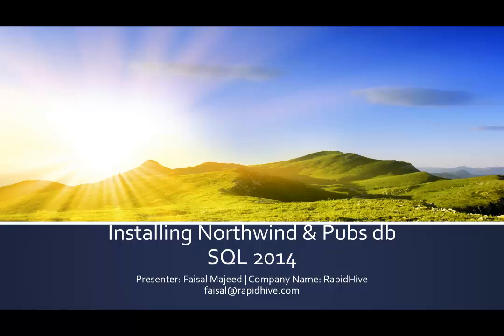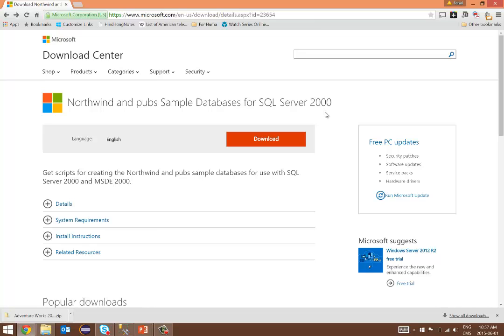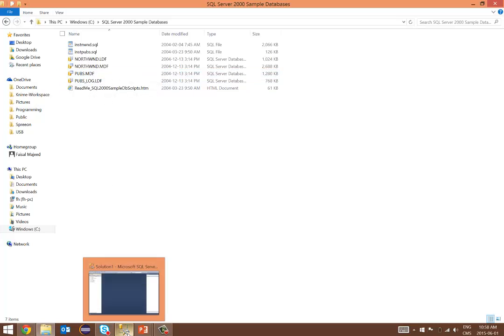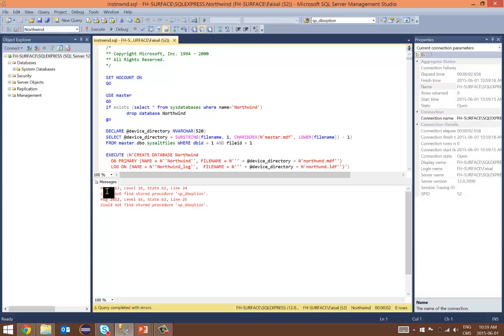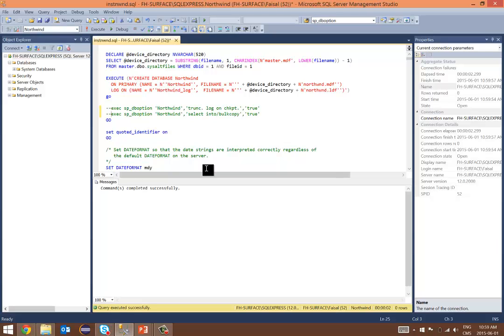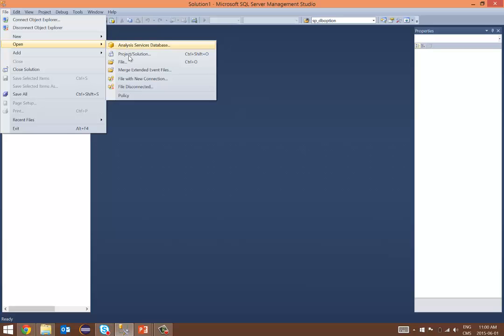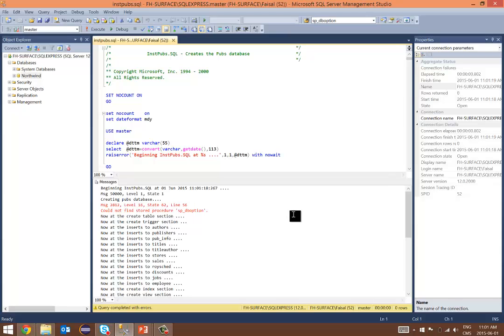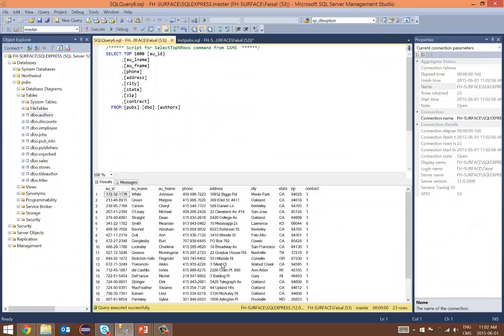Install Northwind Pubs database sql server 2014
This video tutorial will show you how to install Northwind and Pubs database to SQL server 2014.

It will show how to manage the exceptions that the migrate creates for sp_dboption